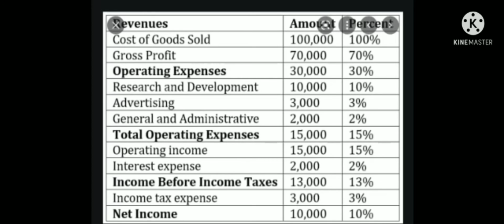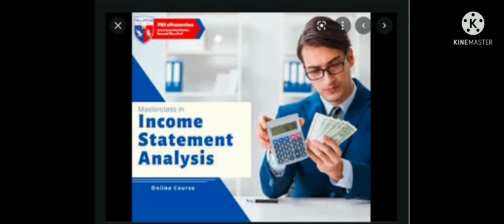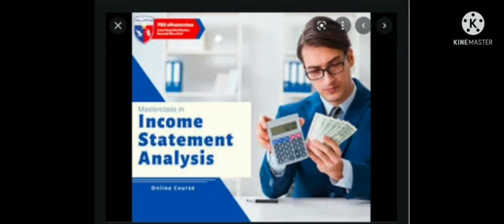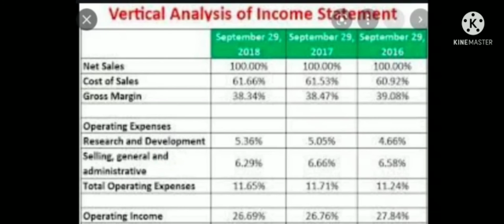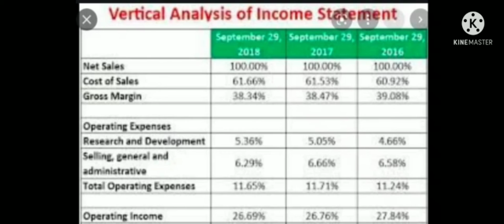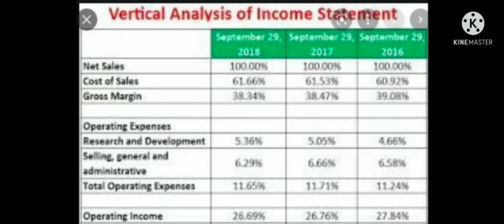Financial Statements Analysis, Income Statements, Balance Sheet and Statements of Cash Flows.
Financial Statements Analysis, Income Statements, Balance Sheet and Statements of Cash Flows. Income statement, Statement of Financial position, Balance sheet, statement of cash flow India# Pakistan#